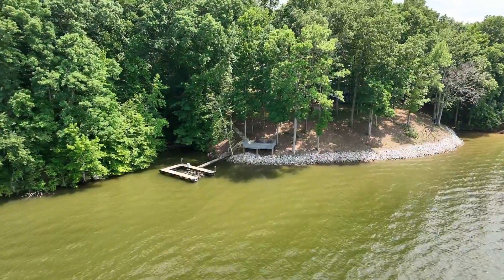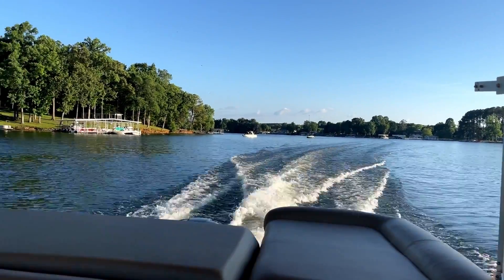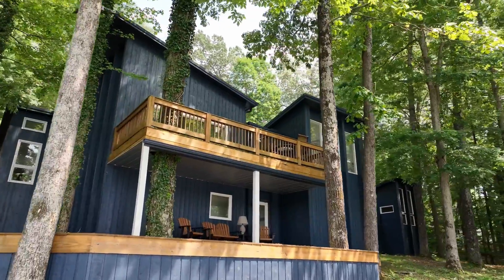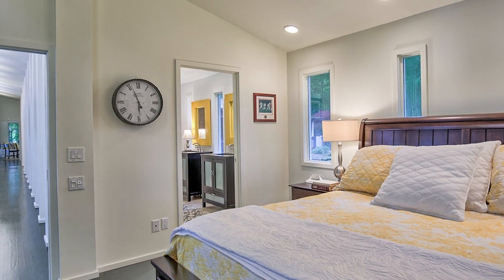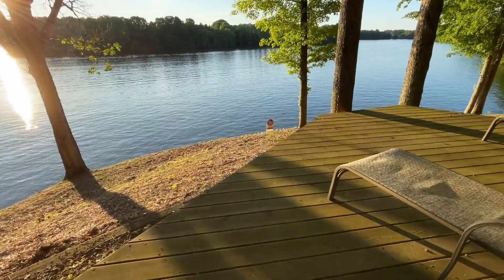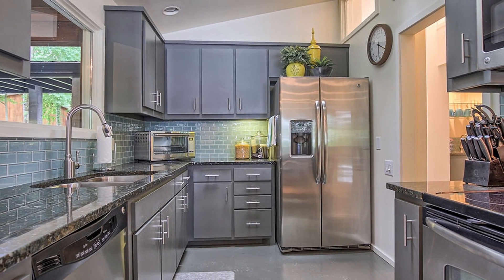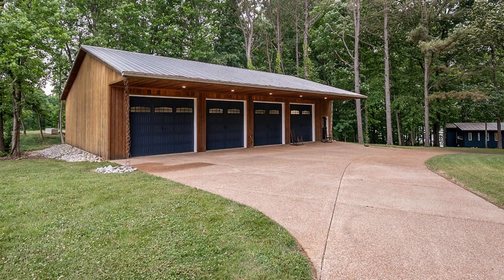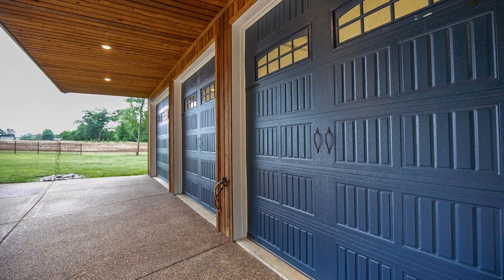Tour this Stunning Tims Ford Lake Home with Dock For Sale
**PRICE IMPROVEMENT... NOW SELLING FOR 1.7M
**FULLY FURNISHED... INTERIOR AND EXTERIOR

1.9M includes home, 3.19 acres, fully furnished to include all appliances, and dock with permit

WOW... Best views on Tim's Ford Lake. Complete privacy, no neighbors, and steps to the water!
Spectacular views from the kitchen, living room, lower & upper deck, and fire pit!

✔️ Sleeps 12+
✔️ Master on Main w/ external door.
✔️ Personal Floating Dock w/ boat lift only 30 concrete steps to the water!
✔️ Turn-key home completely furnished with interior and exterior items.
✔️ 30x22 covered patio
✔️ 20x35 lower deck
✔️ 9x24 upper deck.
✔️ Boat Dock comes with Boat Lift
✔️ HVAC & Water Heater replaced 3 years ago
✔️ Fresh paint interior and exterior.
✔️ 40x60 garage with 4 bays hot/cold water and electricity.
✔️ Gated private drive.
✔️ 10-minute boat ride to Twin Creeks Marina.
✔️ 1-hour drive to Nashville, Chattanooga, or Huntsville!

Jason Fraker
Red Realty, LLC
TeamFraker.com